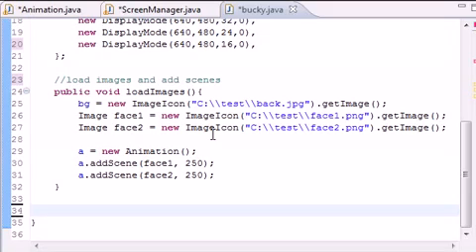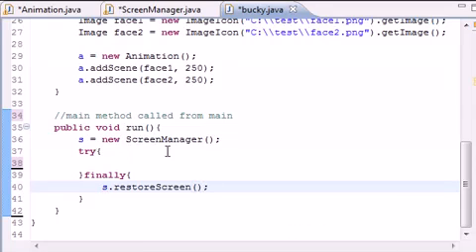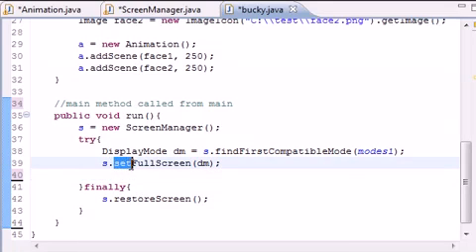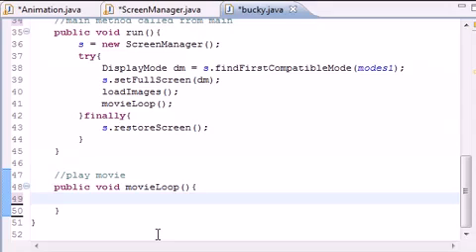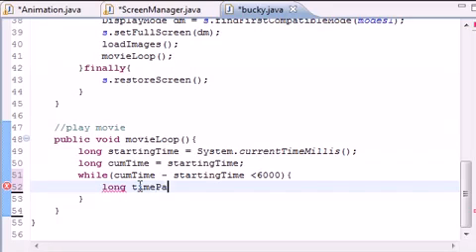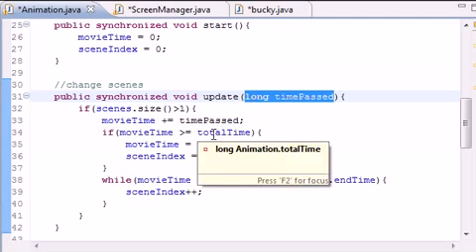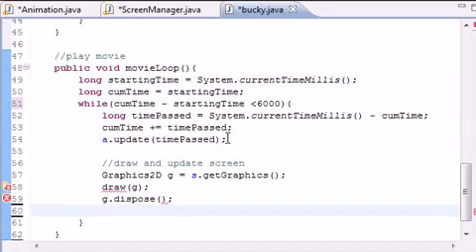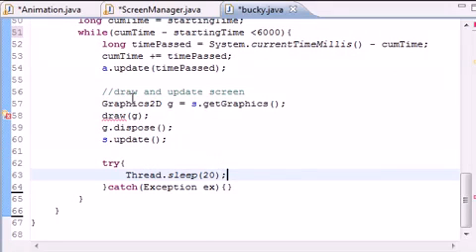21 Java Game Development 21 Run and Movie Loop Methods